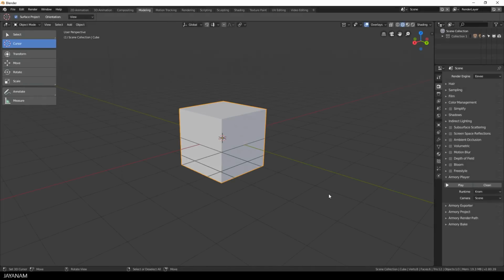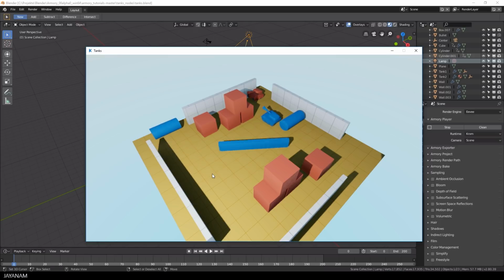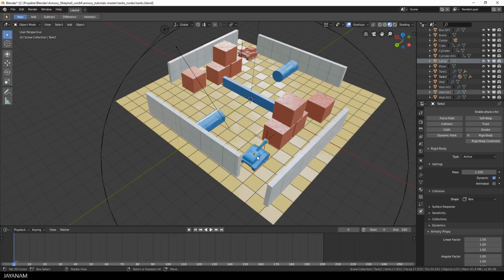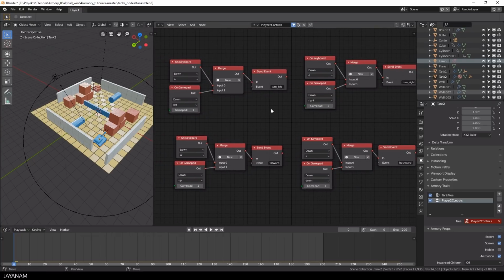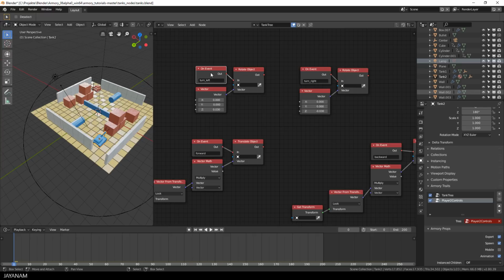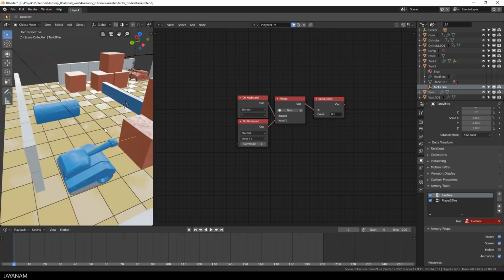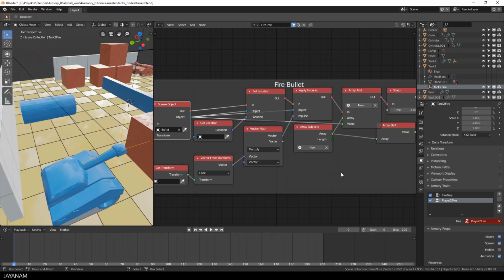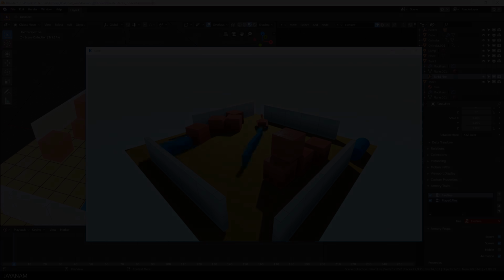Blender 2.8 & Armory 3d 0.6 : Nodes and Tanks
This is a new Blender 2.8 and Armory 3d 06 alpha tutorial in which I explain how to use logic nodes in Armory.

I demonstrate this by using the tutorial for tanks and nodes